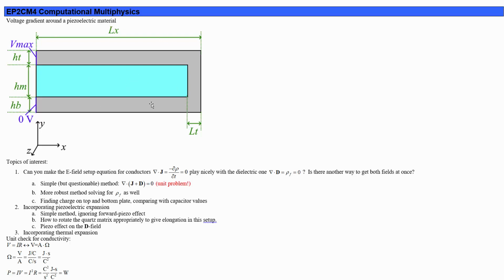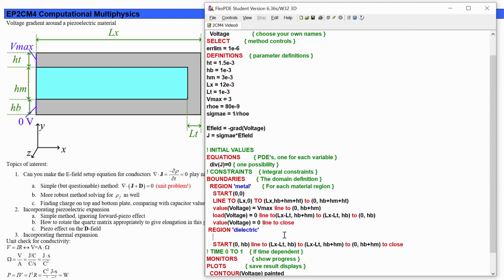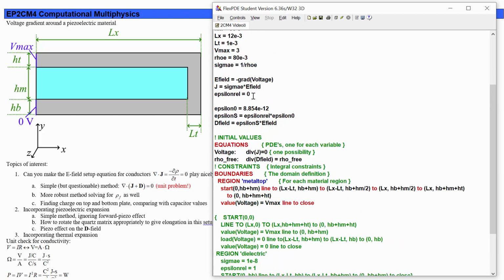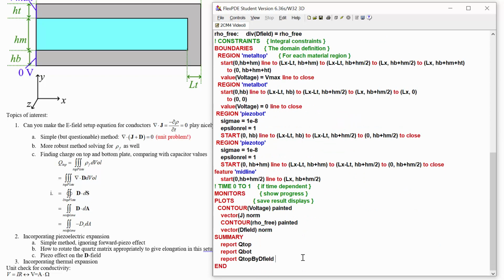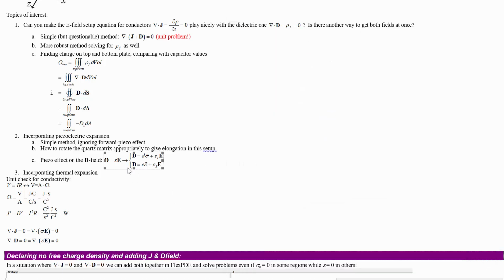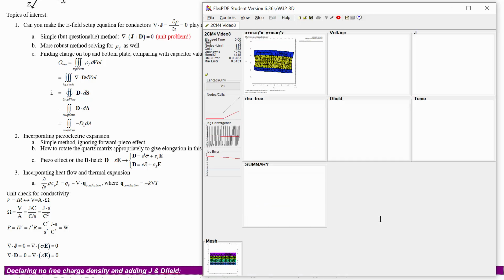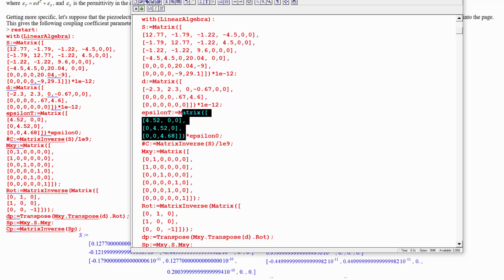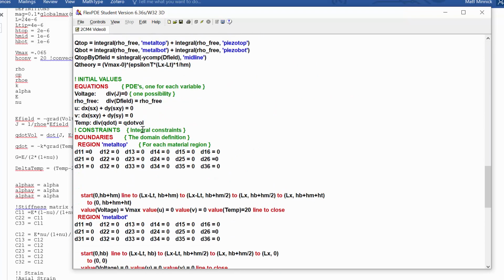EP2CM4 2020 ComputationalMultiphysics